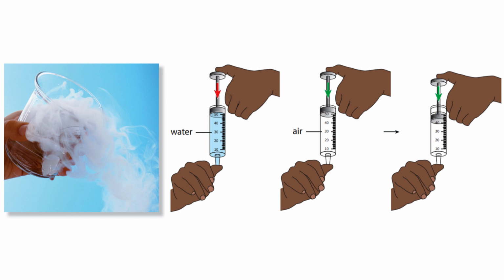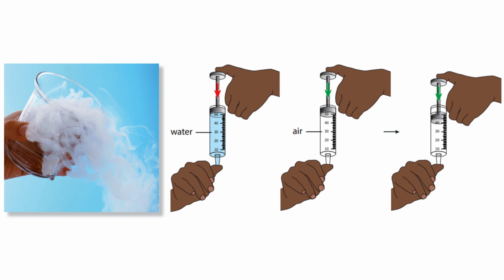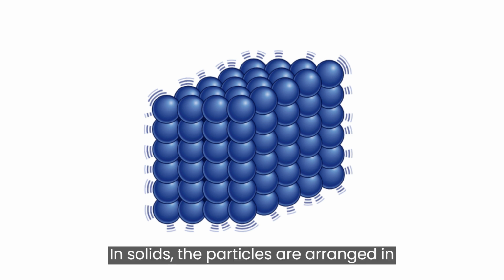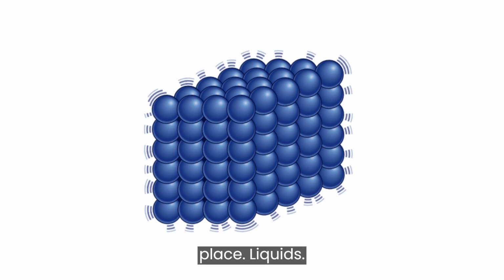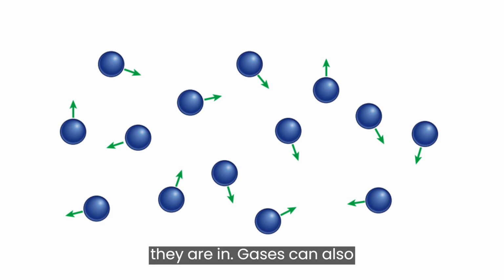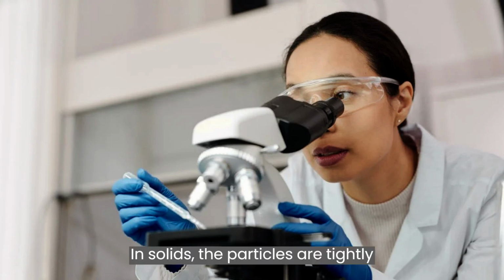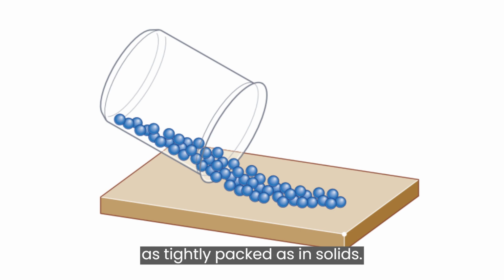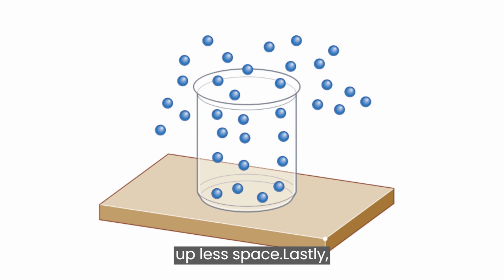2 1 Made with Clipchamp 1680492064173